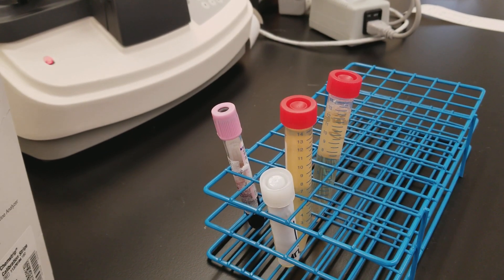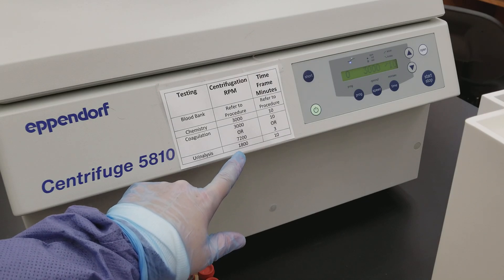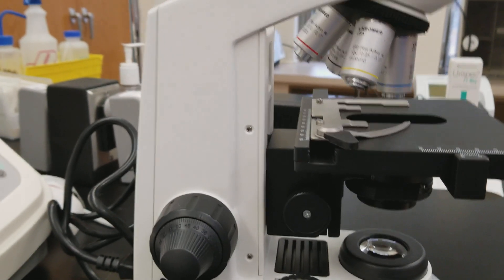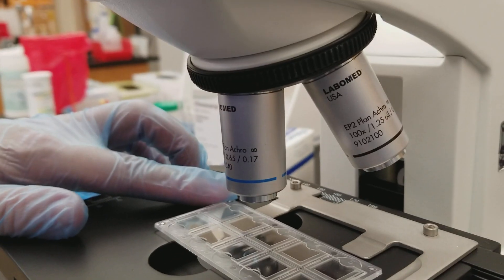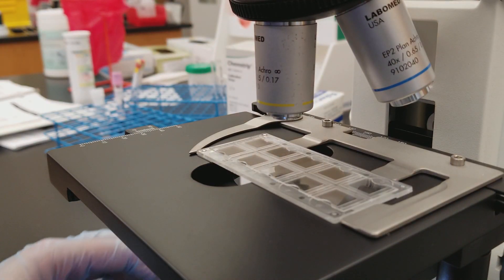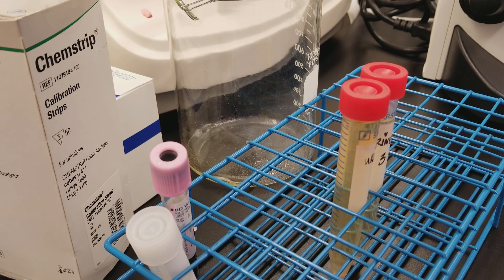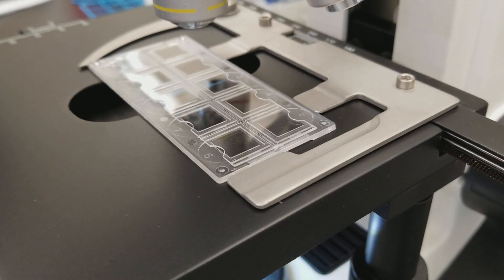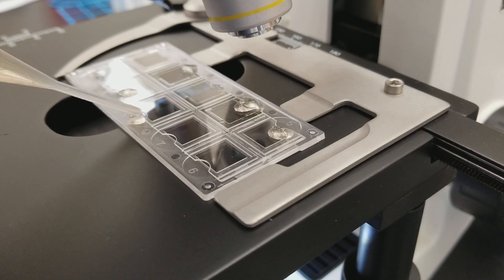Urinalysis: Preparing the 3 patient urine specimens for microscopic analysis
This video shows specimens being put into a graduated conical vial in order to get a great pellet during gentrification.   The specimens are then centrifuged and viewed microscopically using the special urine slide.

I did not like the video for the microscopic analysis of these urines.  Unfortunately I am still working out the kinks on how to best make videos on the microscopes.  Here were the results:

1 Had Calcium Oxalate crystals with less than 1 WBC, RBC, and Transitional Epithelial cells= Indicating a kidney stone

2 Had amorphous urates identified by lack of structure and being soluble in NaOH, there were also 1 squamous per hpf, less than 1 transitional epithelial cells, and rare calcium oxalate crystals= kidney stone also possible

3 Had a pH of 9, many bacteria, 4 squamous epithelial cells per hpf,  and triple phosphate crystals ie. coffin lid structures= old urine with need for recollection